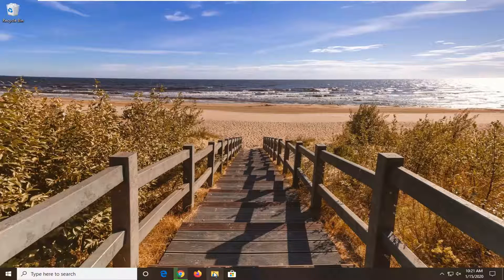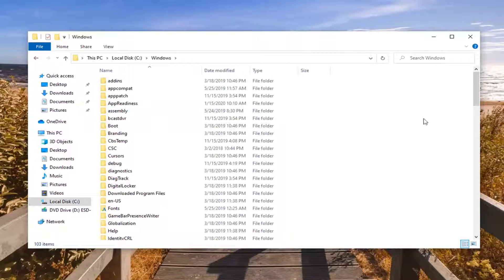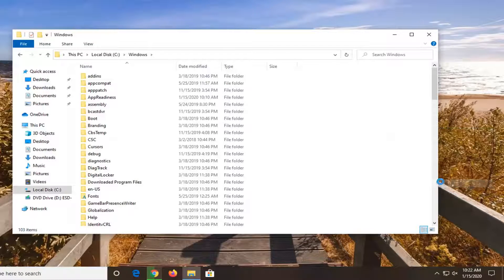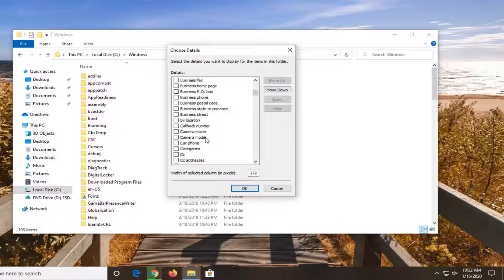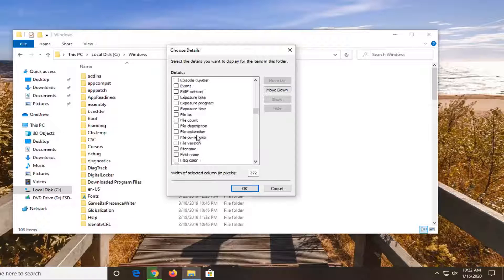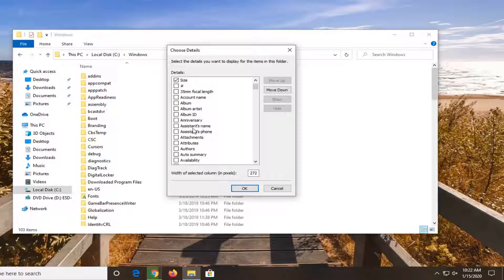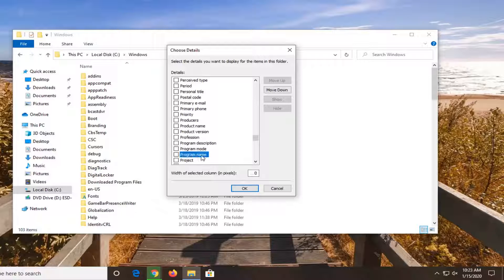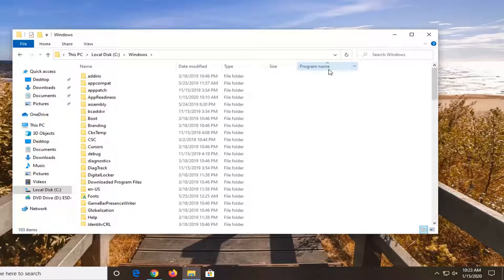How to Sort and Select Files and Folders Windows 10 [Tutorial]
File Explorer offers smart grouping and sorting options fo files in a folder. These options are based on the attributes of the files within that folder e.g., if you have a folder that has multiple audio files in it, File Explorer’s context menu will offer you options to group and sort them by artist, or track number, or album. A file can have other attributes, in fact, many files do. If you’d like to add more grouping and sorting options in File Explorer, ones that you don’t normally see for a file, you can. Here’s how.

If you use File Explorer, you may already know that it has a nice feature to remember each folder's view setting. You can customize its sorting and grouping views. Let see how it can be done.

File Explorer in Windows 10 has five folder templates - General Items, Documents, Pictures, Music and Videos. When you see the Customize tab of a Library or of a folder, you will see these templates. This adds more flexibility in viewing your personal data.
For instance, even if you prefer, say, List view for Documents, you may want your Music Library to be shown in Details view and you would want your Pictures and Video Libraries to be in icon-based views such as Medium, Large or Extra Large icons. So for each folder template, Explorer stores its settings individually.

In Explorer windows, files and folders appear sorted or grouped by different attributes, such as name or type, in the different views, such as Icons (Extra large, Large, Medium, or Small), List, Details, Tiles, and Content. You can select the attributes you want to use and then select whether to display the files and folders in ascending (A-Z) or descending (Z-A) order. You can use the Sort by or Group by buttons on the View tab to specify the options you want to apply to the current folder. The Sort by and Group by options are the same. However, the available options vary depending on the selected folder type, such as a Documents or Pictures folder.

When using your Windows 10 system to create information, over time, we accumulate a lot of files that store on our hard disk. A critical part of how Windows 10 (and Windows in general) organizes this is by using a File System that manages how files are stored and accessed on your computer. The part you and I see when we interact with the records that we create on our computers, such as documents, audio files, pictures, and videos is the File Manager.

In addition to view templates, you can change sorting and grouping options. They will help you to reorder your files by various details like name, size, modification date and so on. By default, files and folders are sorted in ascending order by name. Here is how to change it.

Grouping and sorting options in File Explorer
Open File Explorer and navigate to the folder you want to enable additional grouping and sorting options for. The process for both is similar.

Right-click in an empty area in the folder and select either the Group by or Sort by option. Wait for the sub-menu to open and it will have a ‘More’ option. Click it.